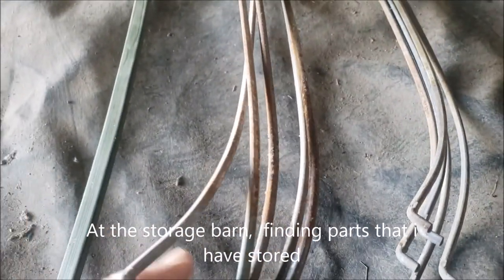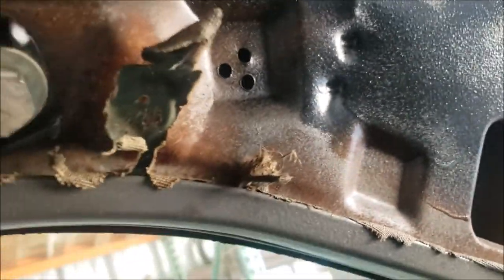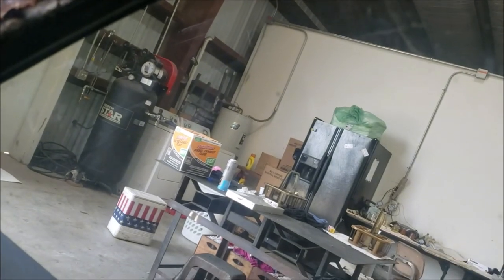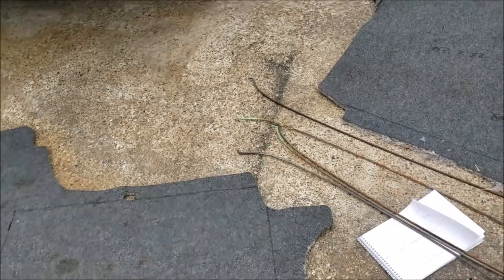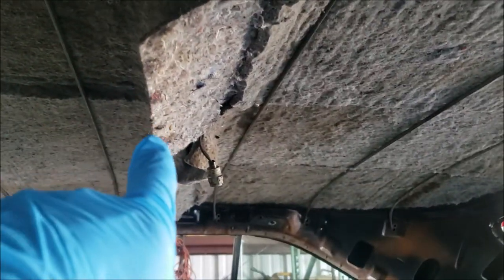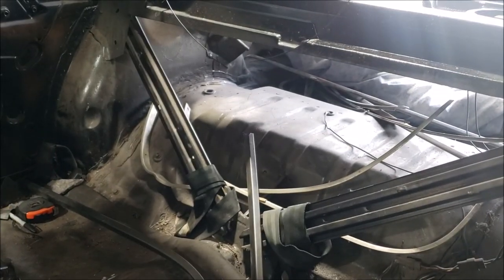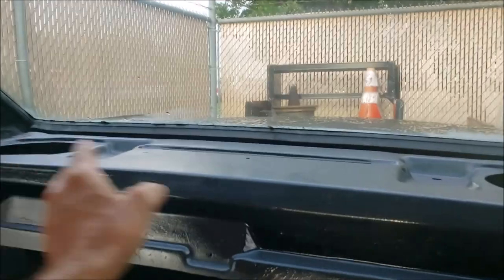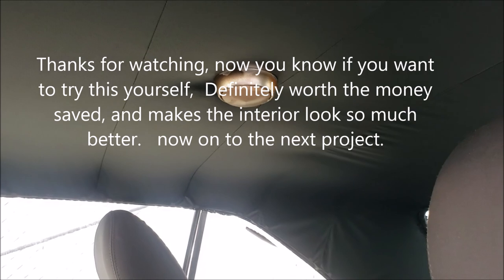1972 Dodge Dart Headliner replacement, Mopar Headliner replacemant, Cloth Headliner replacement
1972 Dodge Dart headliner replacement.  I pretty sure is about the same for all Mopar cars. I bet this would be twice as hard with windows in car. So I was waiting to do this when i had the windows out for painting.  was not pretty but got it done. its not Factory, but good enough for this low budget ride.